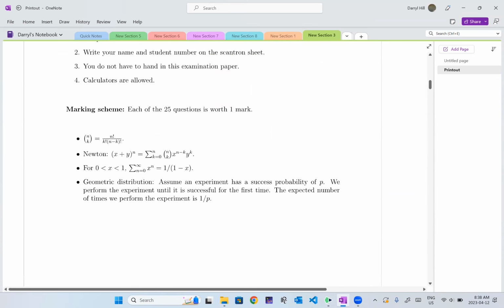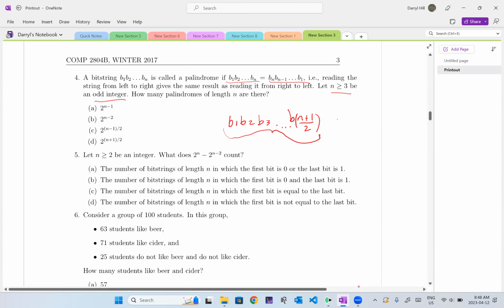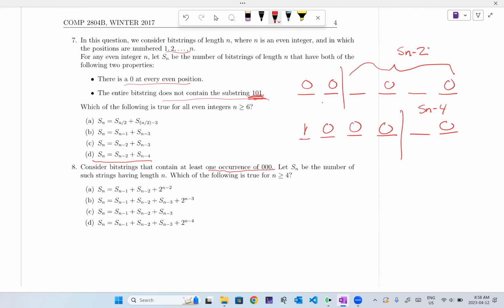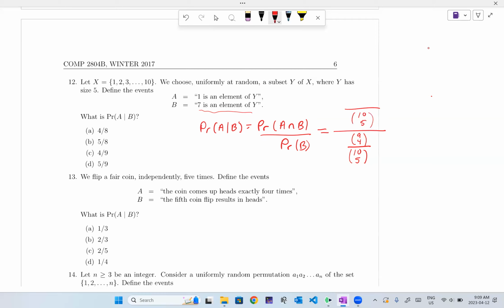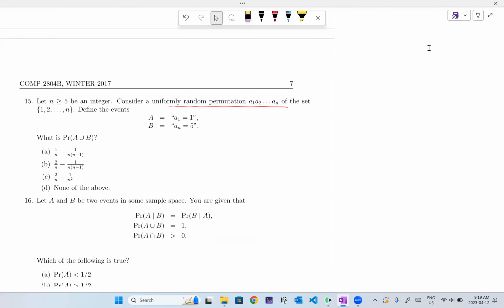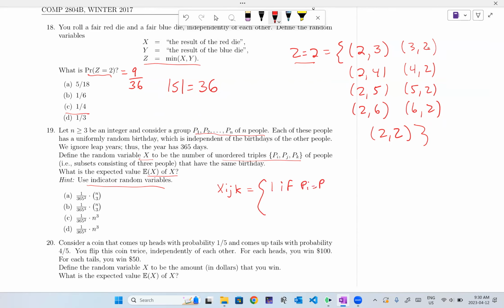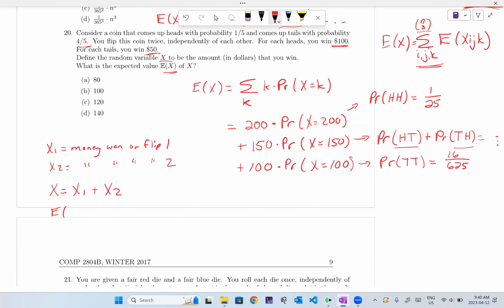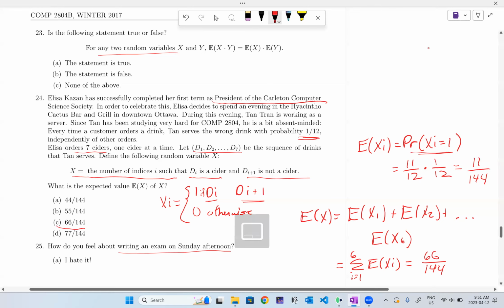COMP2804B Wednesday April 12/23